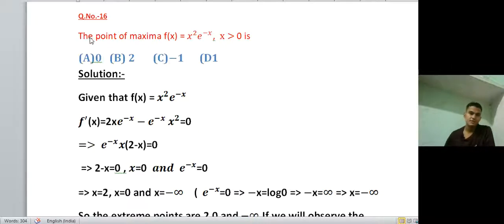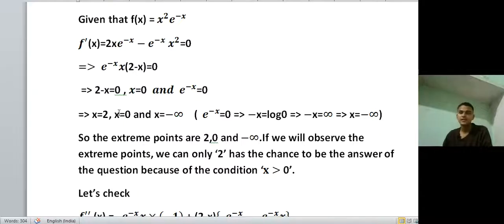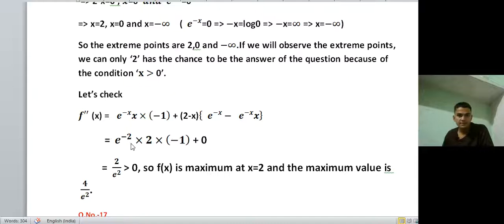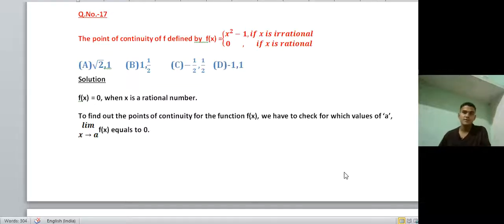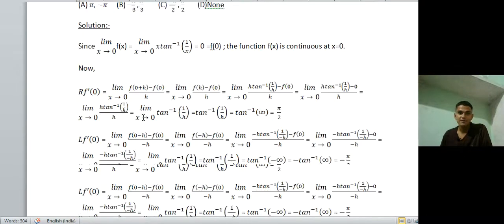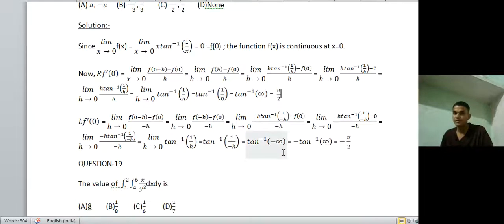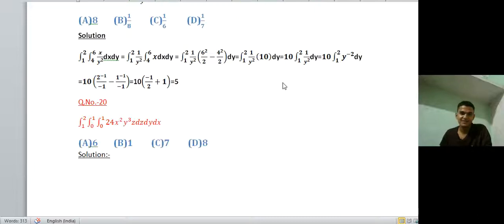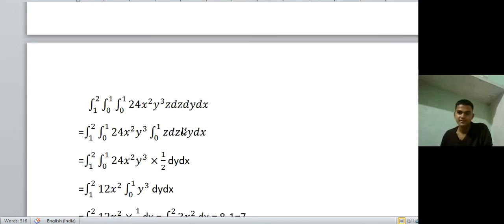CPET Entrance Exam Mathematics 2021 Solution II Real Analysis II CPET Previous Year Question Paper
In this video, you will get solutions of Q.No.-16 to 20, CPET Previous Year Question Paper 2021.
Link for the document part -04:-